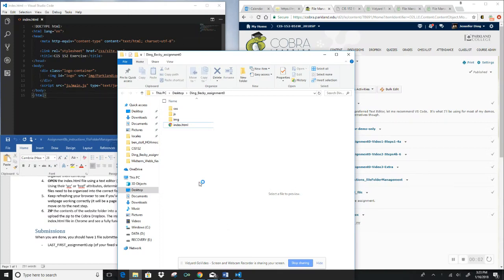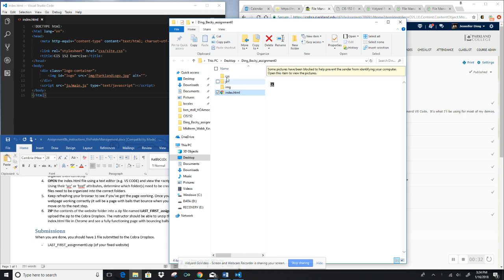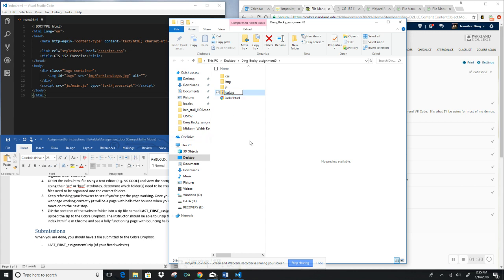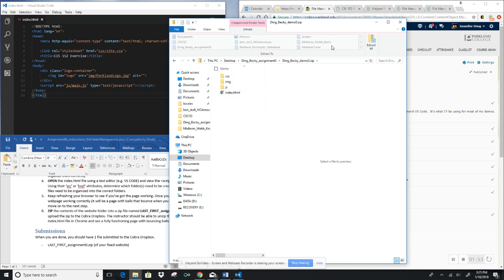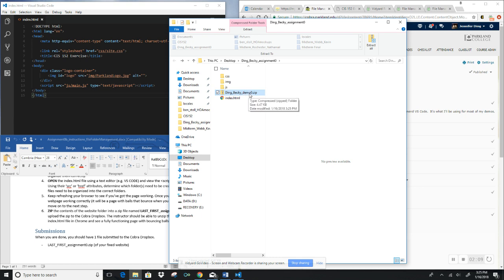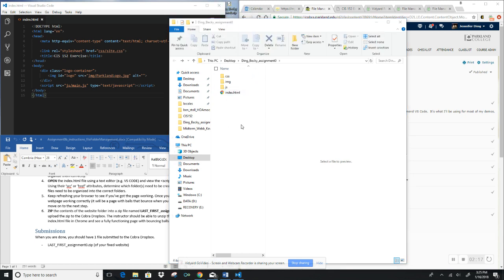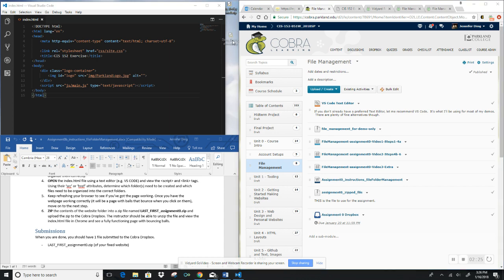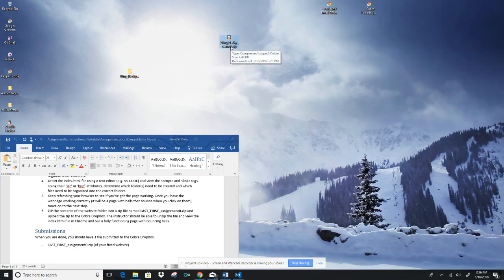Zipping Files and Folders